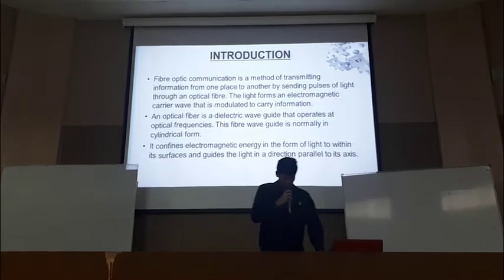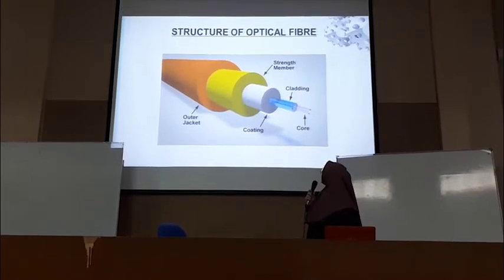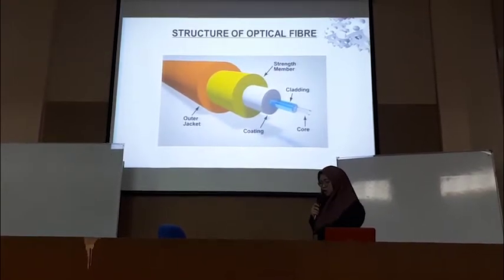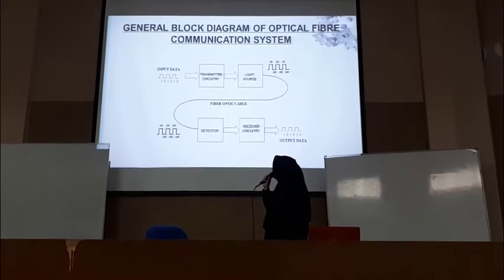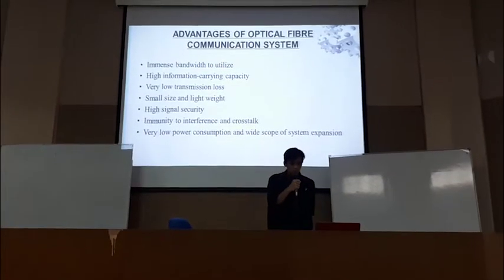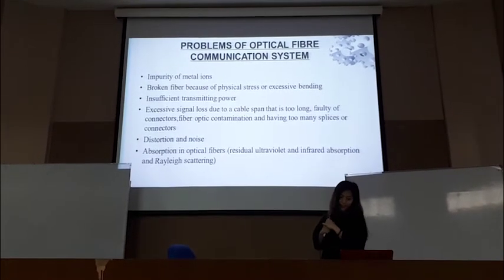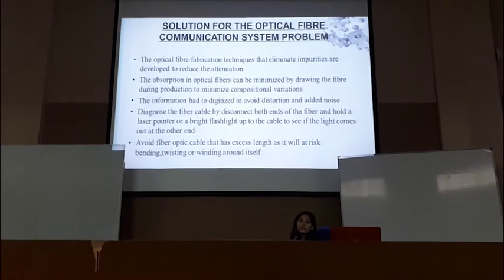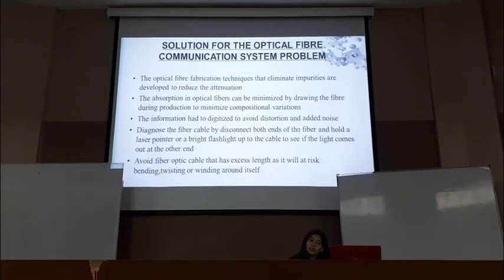Optical Fiber Communication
This is our PBL for Communication Engineering subject